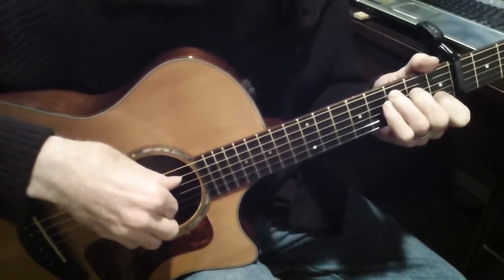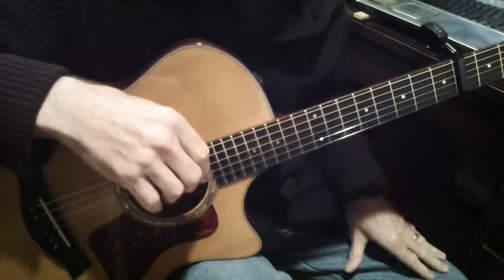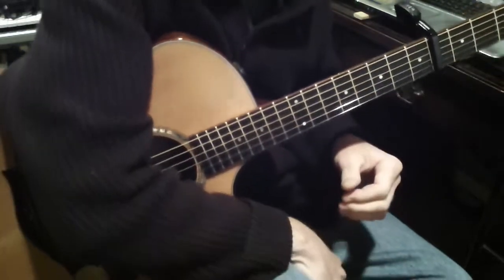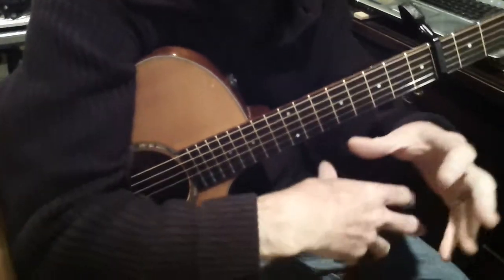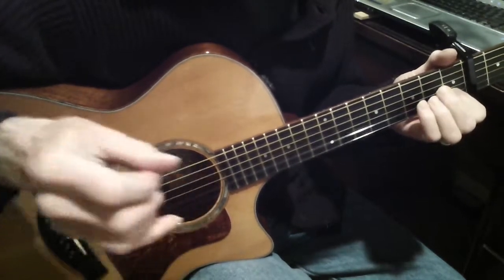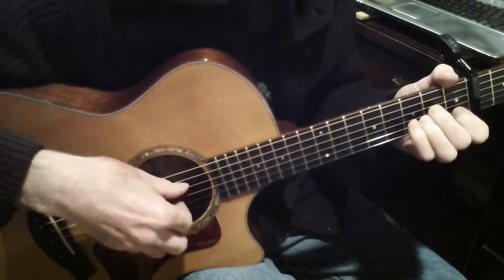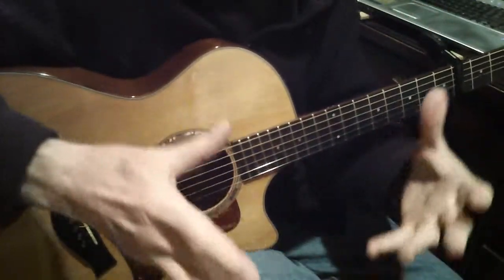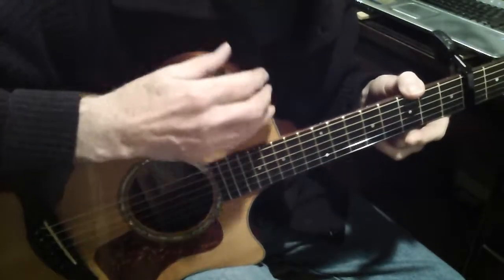O Come, O Come, Emmanuel - solo guitar (LGH Lsn 8)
Jim Nailon plays and gives a mini lesson on his arrangement of the quintessential Advent hymn. Here's the free sheet music: